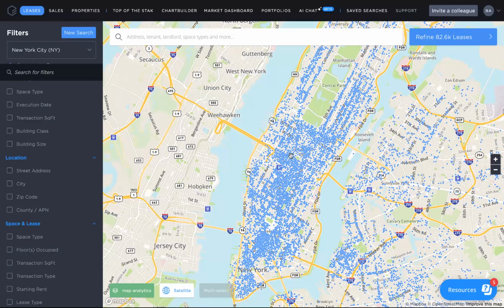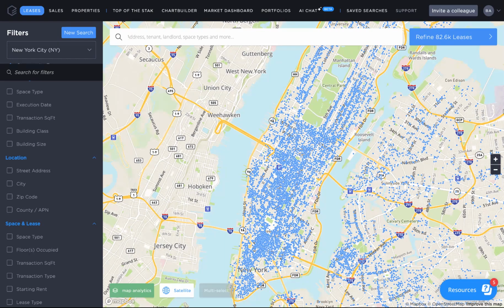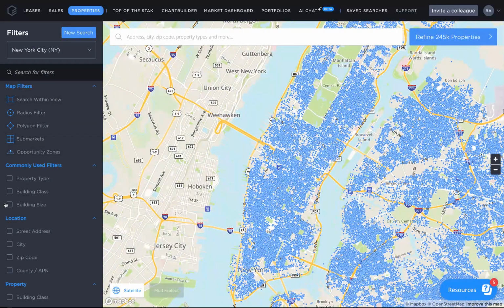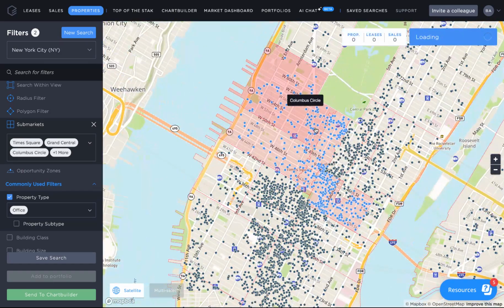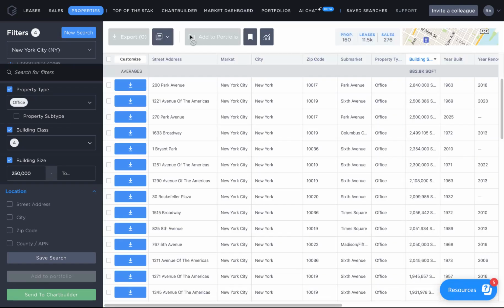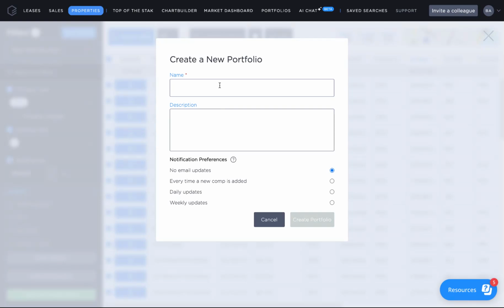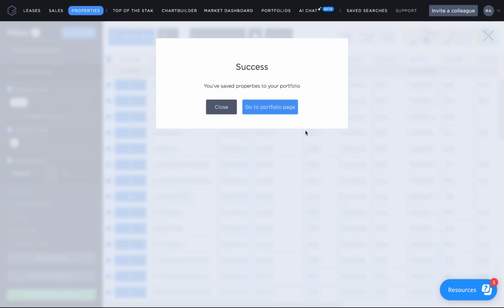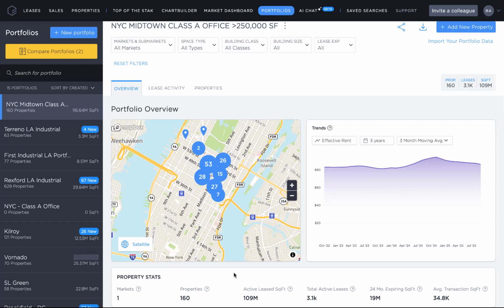How to Create a portfolio on CompStak